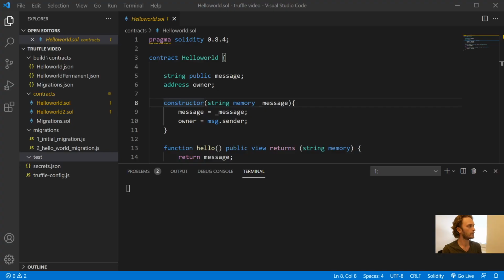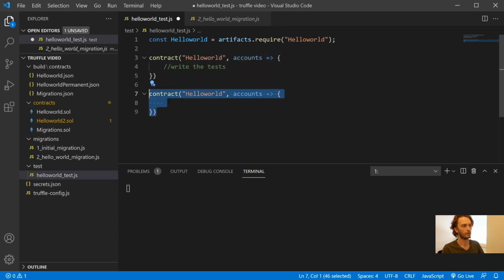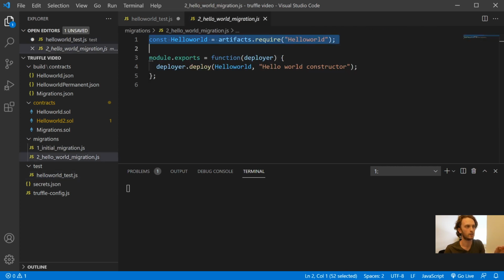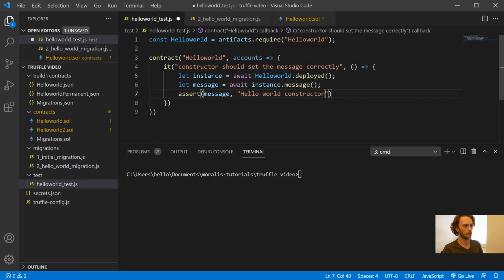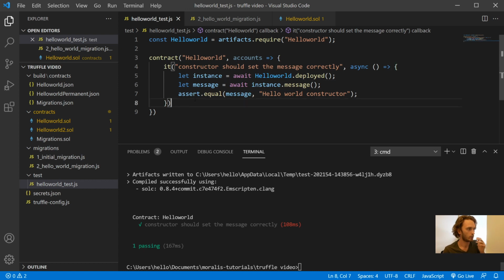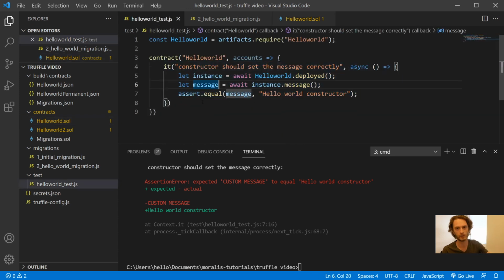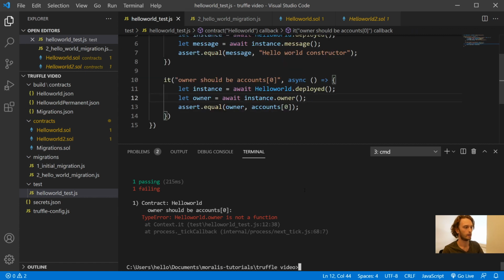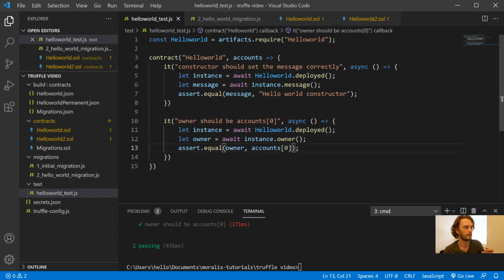Truffle Tutorial for Beginners - Testing (3/4)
In this video Filip builds upon the last video from the series and explains step by step how to develop your own smart contract using Truffle.